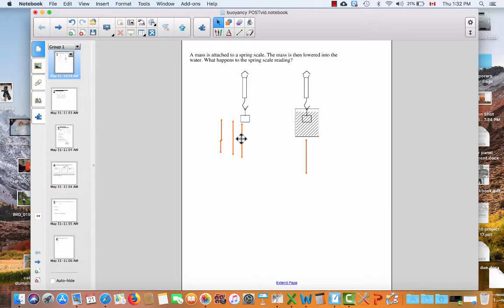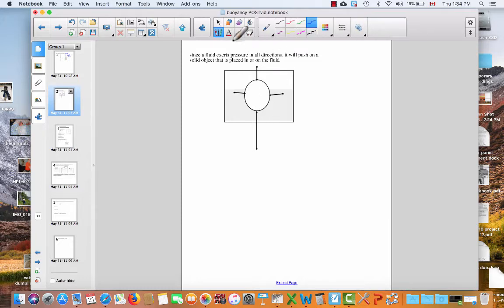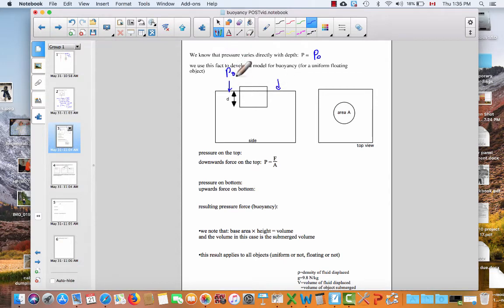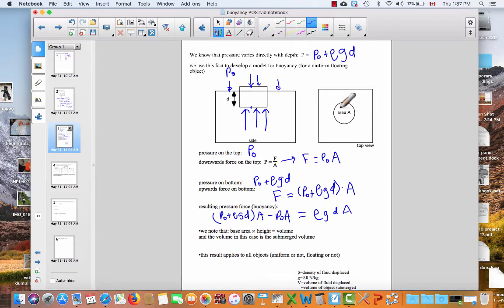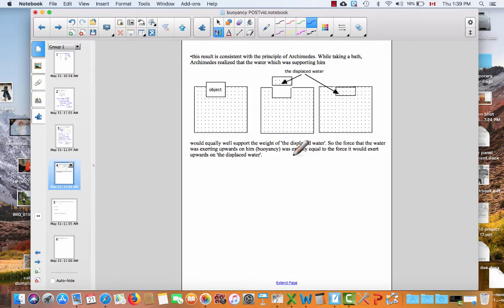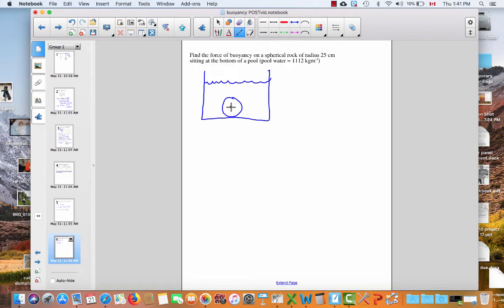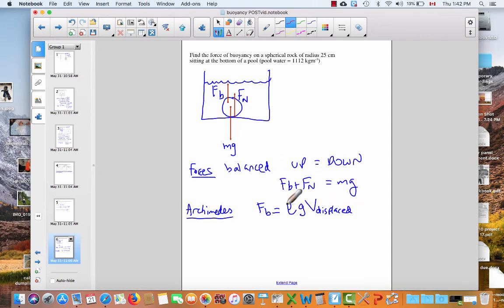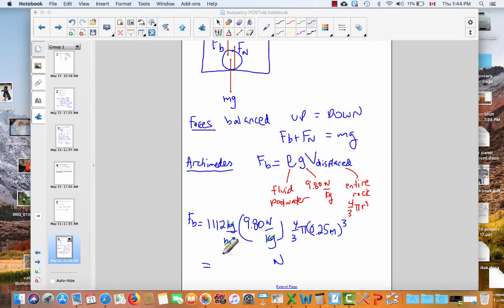PHYS 1401 Buoyancy post-lab video